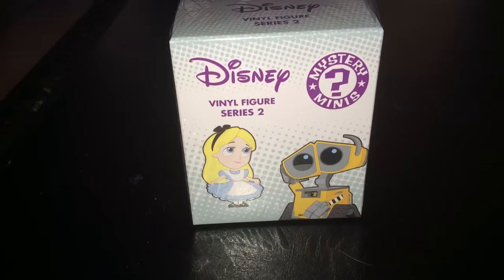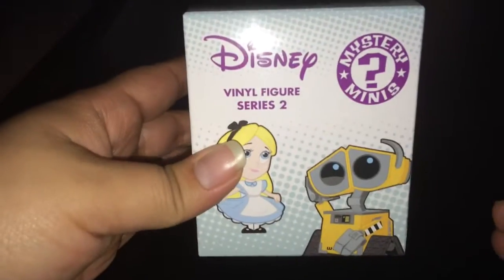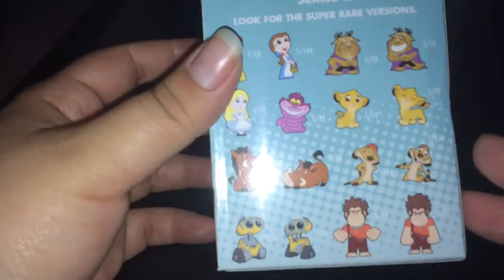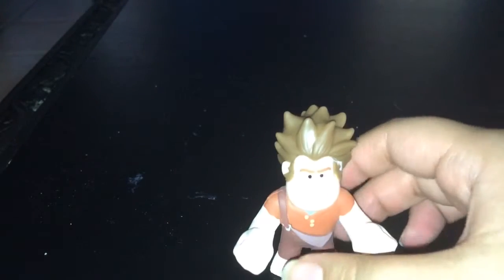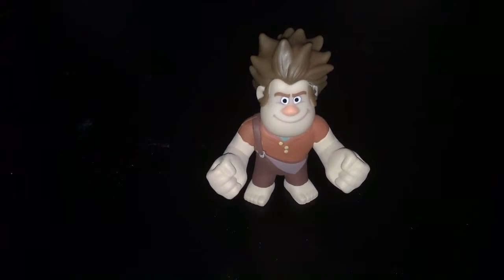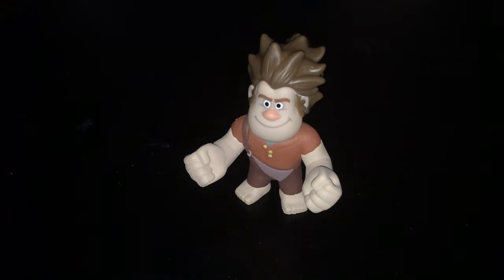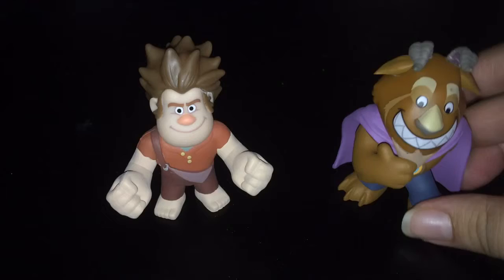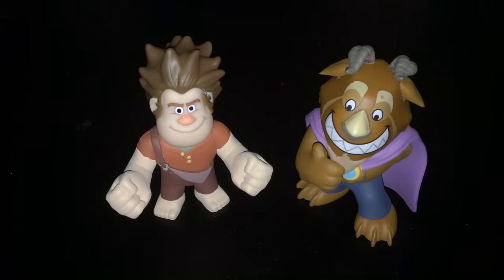Disney Vinyl Figure Series 2 Unboxing!!!